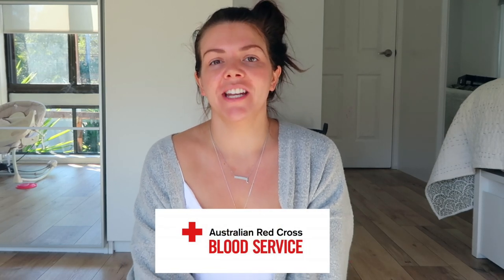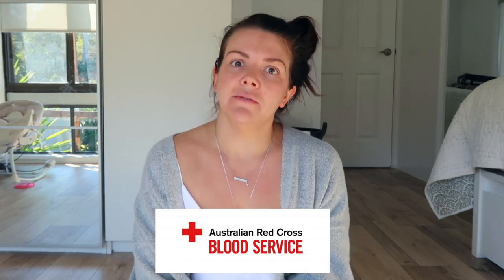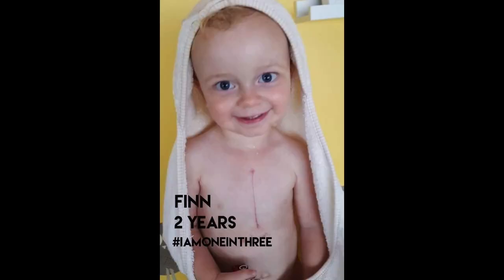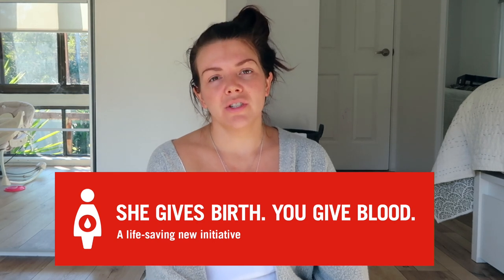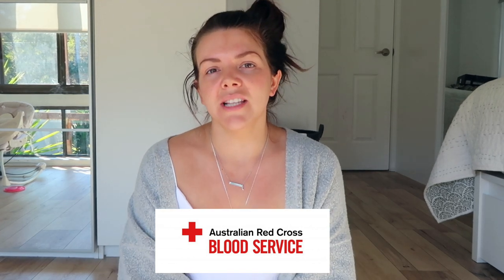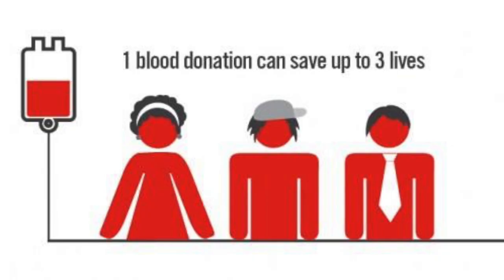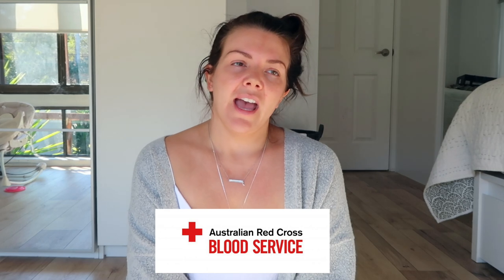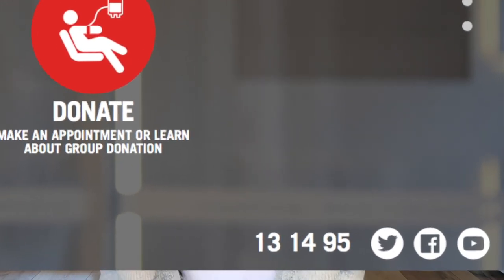Red Cross Blood Donation // Mel Watts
Please note - trigger warning: photos included.

 - She donates blood once and thinks she can save the blood crisis.
Look I dream big and more often than not I'm doing it for a good cause.
After donating blood the other week I learnt so many things.
Like how much we need more donators and who needed it most.
I wasn't asked to share this, I made it because I wanted to create awareness and bring blood donation to the top of my pages.

* All photos used have been with parent permission.